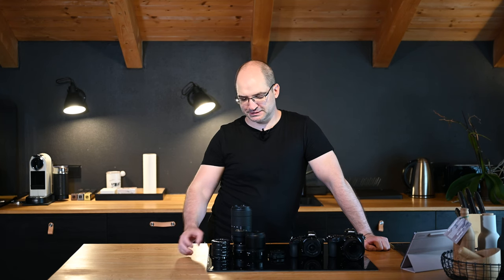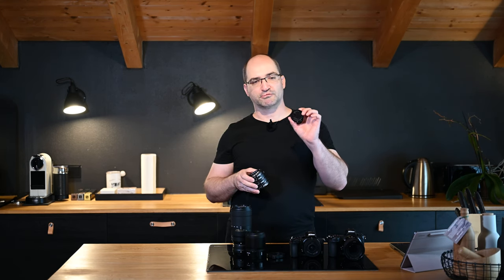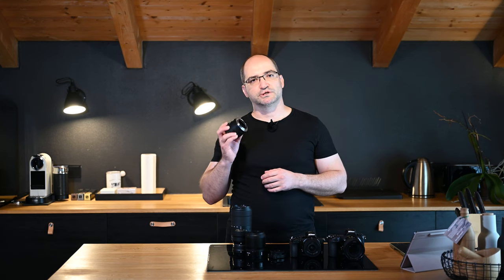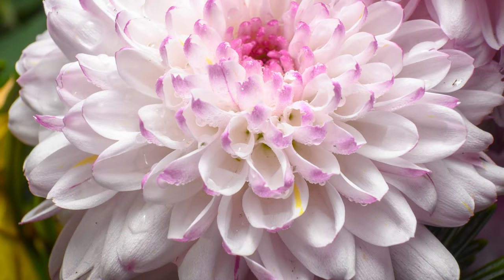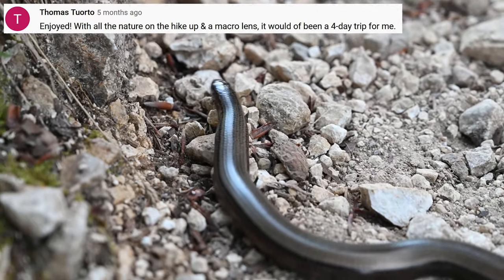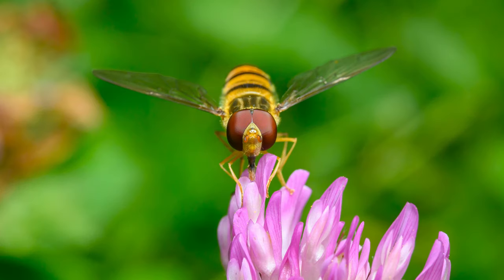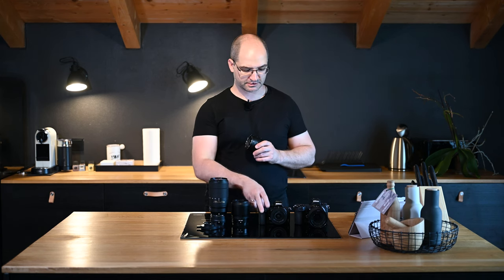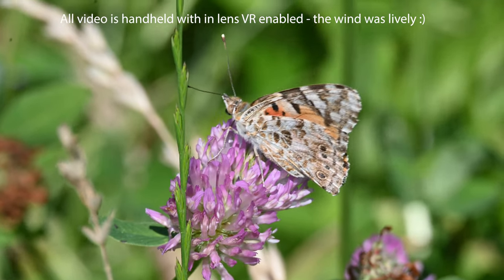Starting macro photography with the gear you own and the Raynox DCR-250 or the Meike Extension Tube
Tips on what kind of lenses fit extension tubes and macro conversion lenses best, and what reproduction ratios can be achieved.

The highlighted gear in this video:
Meike MK-Z-AF1 Metal Auto Focus Macro Extension Tube Adapter Ring (11mm+18mm)
Raynox DCR-250 Super Macro Snap-On Lens

Best fit examples for extension tubes and the Raynox:

Canon:
Canon RF-S 18-150mm f/3.5-6.3 IS STM
Canon RF-S 55-210mm f/5-7.1 IS STM
Canon RF 50mm f/1.8 STM

Sony:
Tamron 18-200mm F/3.5-6.3 Di III VC
Sony E 18-135mm f/3.5-5.6
Tamron 18-300mm f/3.5-6.3 Di III-A VC VXD
Sony E 18-200mm f/3.5-6.3 OSS
Sony E 50mm f/1.8 OSS
Sigma 56mm f/1.4 DC DN
Rokinon 85mm f/1.8
Sony FE 50mm f/1.8

Meike MK-Z-AF1

Fujifilm:
Sigma 56 mm F1.4 DC DN
FUJIFILM XF 70-300mm f/4-5.6 R LM OIS WR

0:00 Introduction
0:03 Greg's Corner Wildlife and Macro Photography
3:20 Lens Tests Nikkor Z 16-50 f/3.5-6.3
5:04 Extension Tubes with Prime Lenses
6:14 Extension Tubes with Tele Zooms
8:19 Macro Conversion lenses
10:00 APS-C Body with 18-140 Kit Lens and the Raynox
10:43 Summary
11:59 Outro